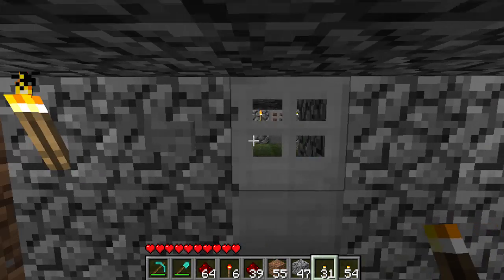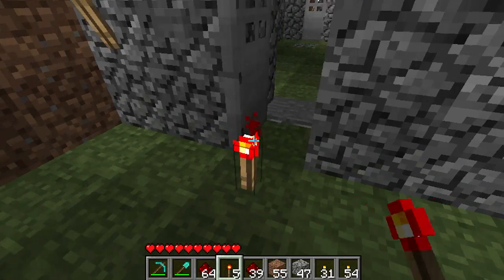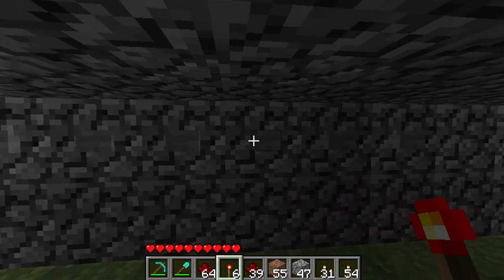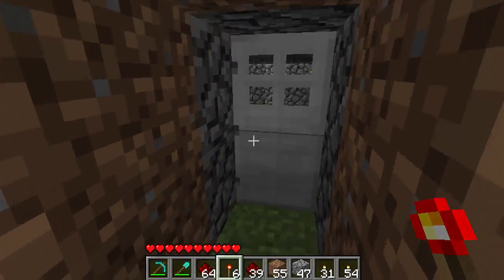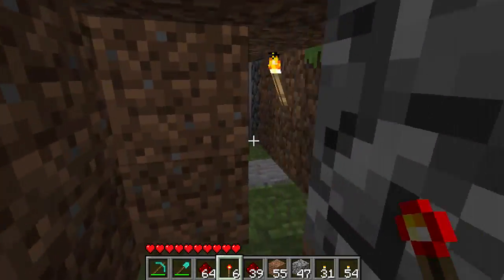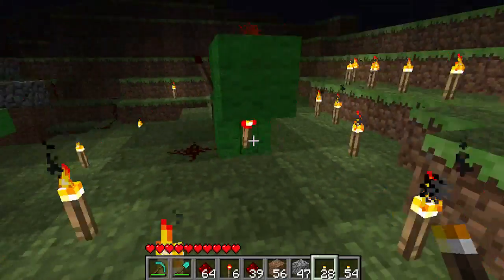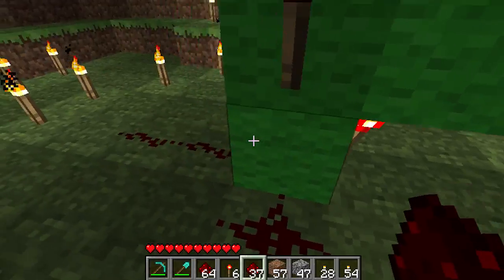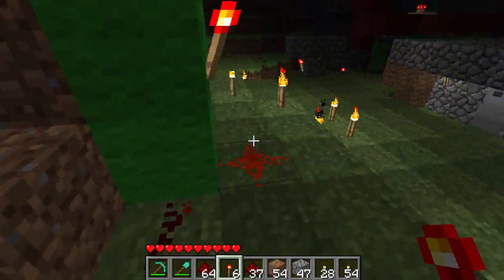Advanced Redstone Security System V. 1.0/ new type of memory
This is a redstone lock that i created to follow up on the video on my tutorial of redstone locks